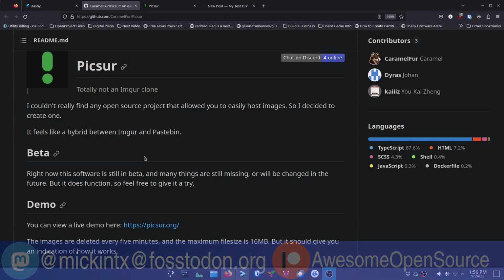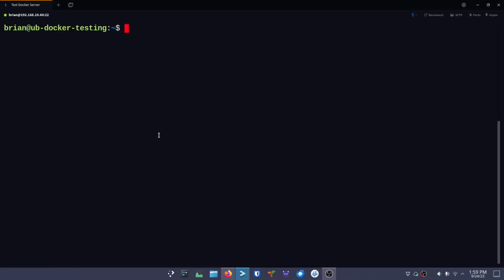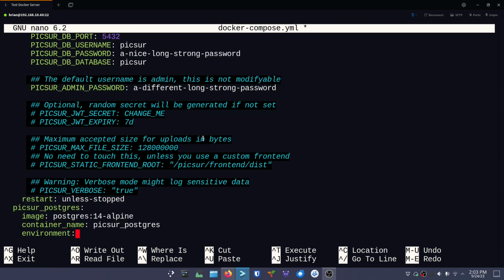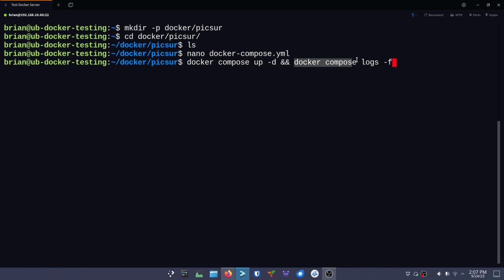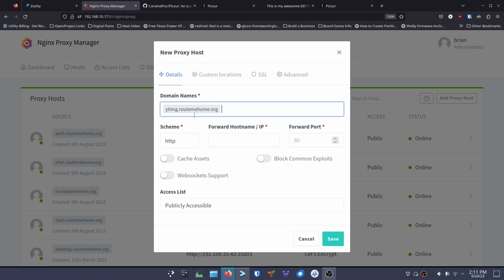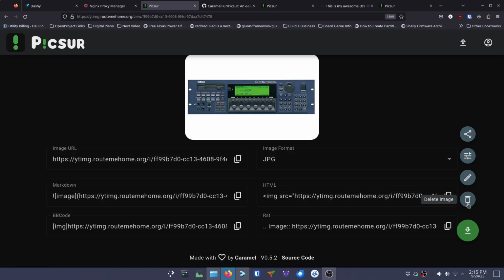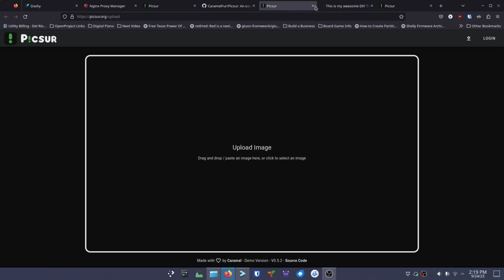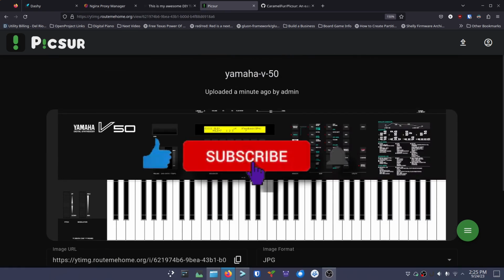Picsur! An open source, self hosted replacement for Imgur. Image hosting under your control!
=== Links ===
Show Notes

=== Timestamps ===
00:00 Beginning
00:09 Introduction to Picsur!
02:30 Thank you to my Patrons at Patreon, and my subscribers at YouTube
03:10 Installation
13:20 Check our New Application by IP
15:05 Setup Reverse Proxy
17:45 Login to our Domain Picsur Site and Usage
24:40 CORS Issue Resolution